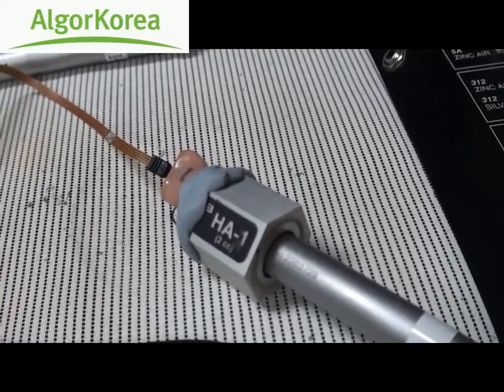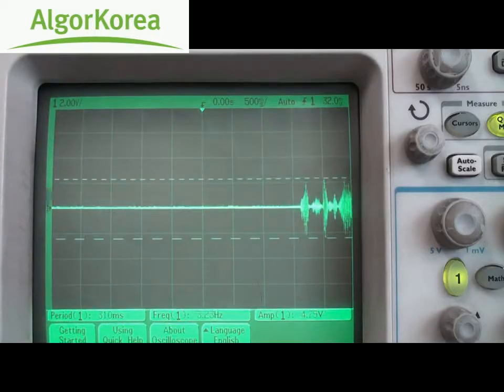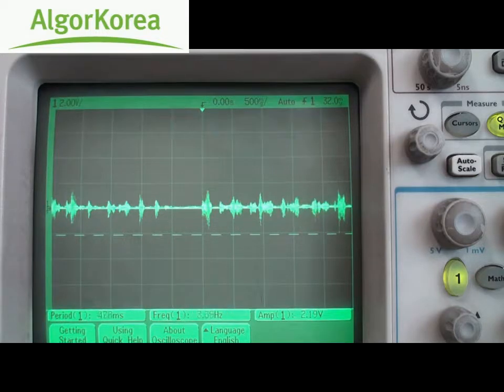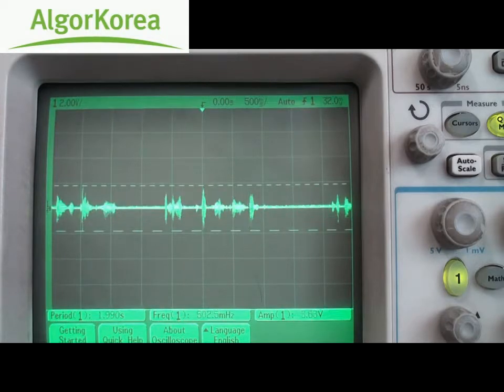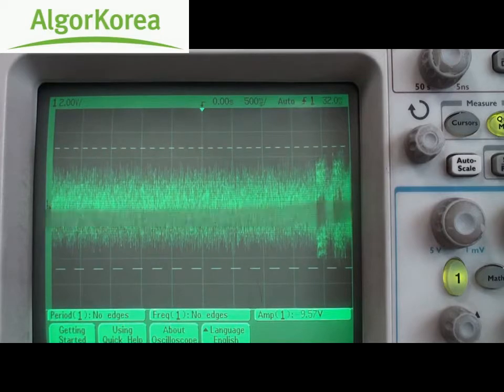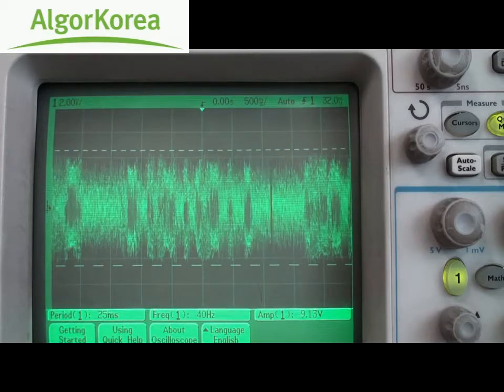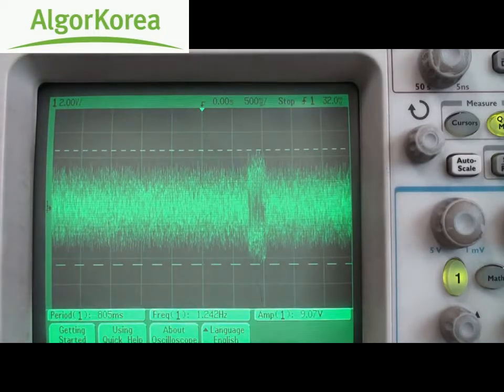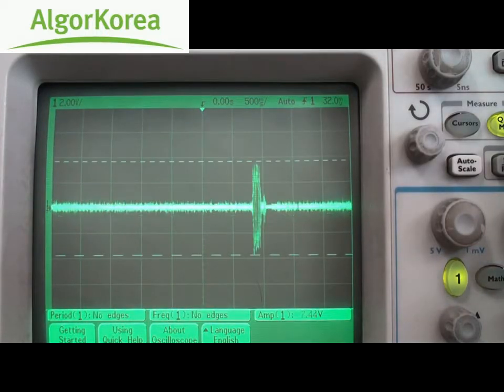AlgorKorea Noise Reduction for hearing aids 2